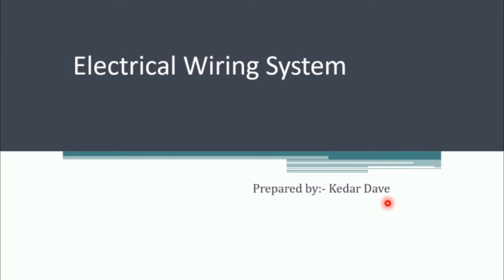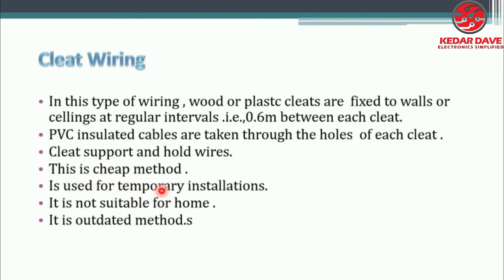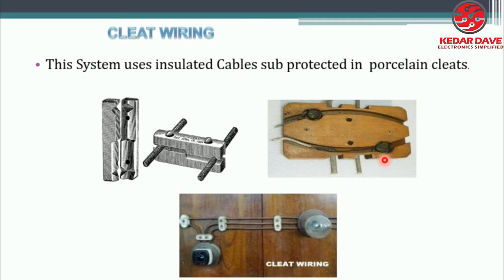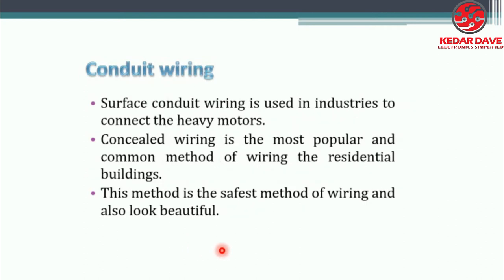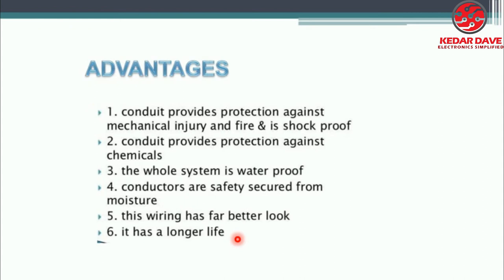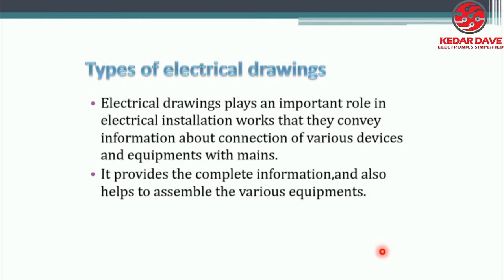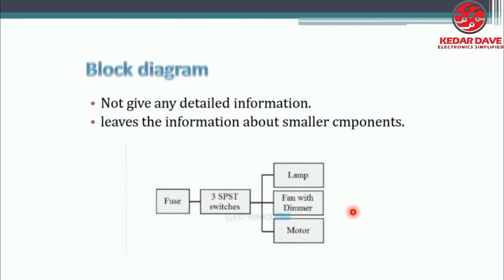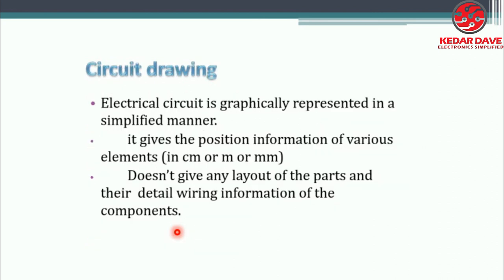Types of Wiring & Wiring Diagrams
This channel produces video about GTU Degree &  Diploma Engineering Subject regarding Electrical Engineering.

This is the video regarding Wiring, Estimation, Costing & Contracting subject. This subject is offered in Diploma Semester-5 of Gujarat Technological University.